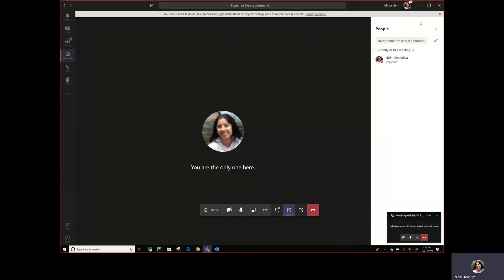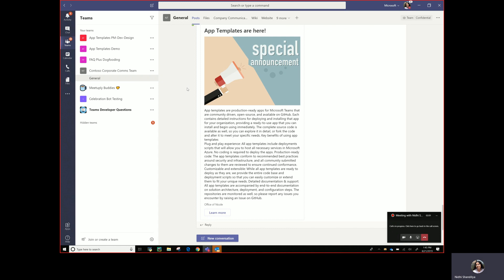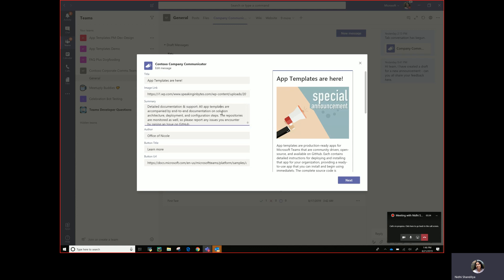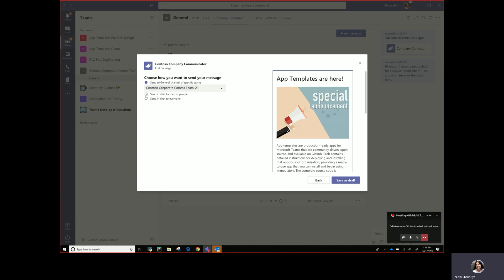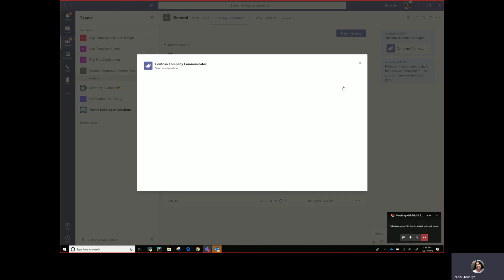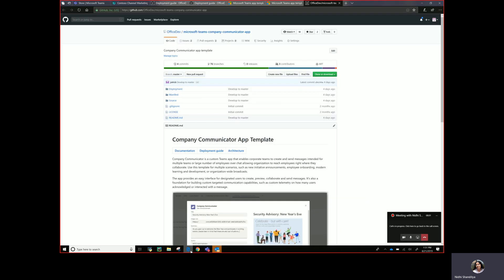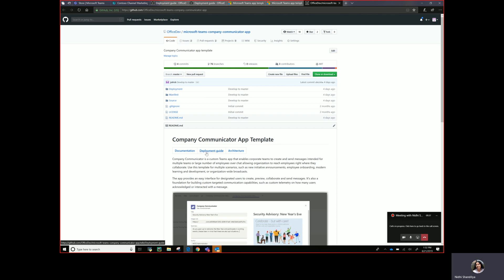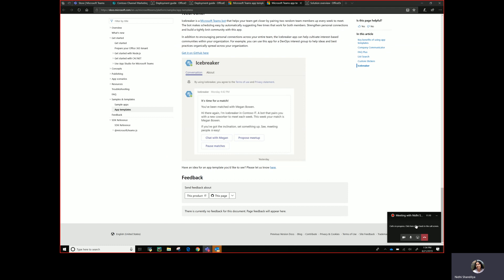Microsoft Teams App Template: Company Communicator Demo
Teams App Templates are open source applications solving common collaboration challenges built by Microsoft and shared with customers. They are generally easy for an O365 administrator with appropriate privileges to deploy; some require only one click to deploy. Nidhi Shandilya, Senior Program Manager on the Ecosystem team in Microsoft Teams engineering, describes the Company Communicator App Templates available at aka.ms/teamsapptemplates.